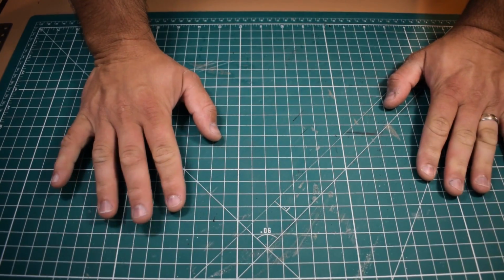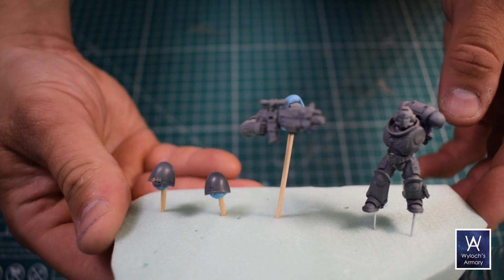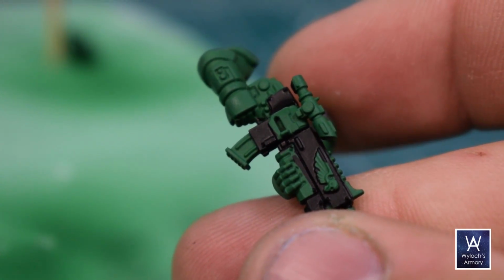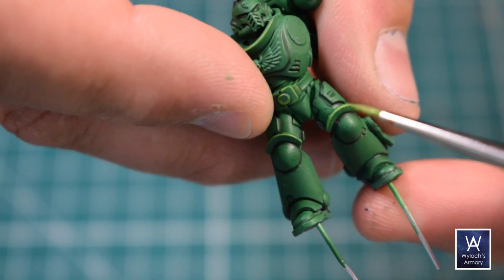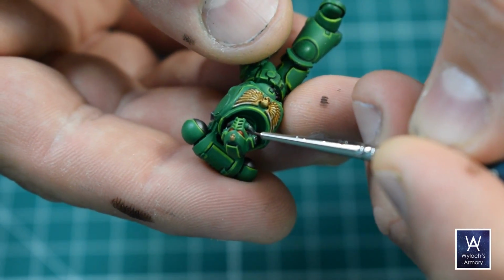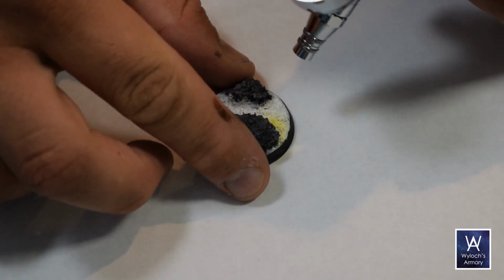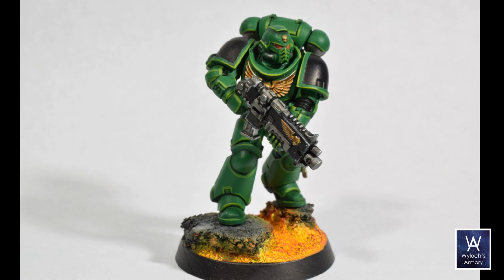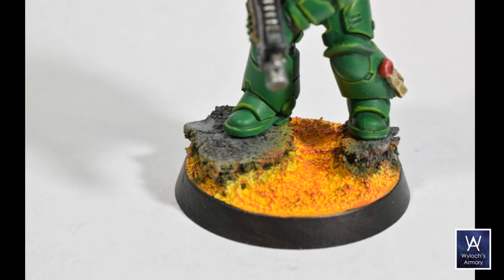Painting a Primaris Salamander (feat. Miniac)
Crossover with Miniac...I paint a miniature, and he builds some terrain.